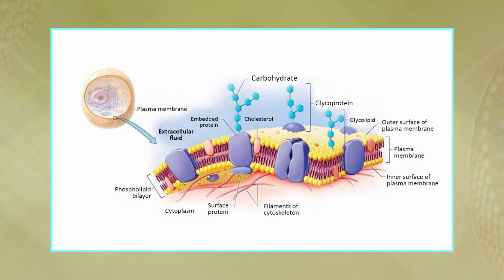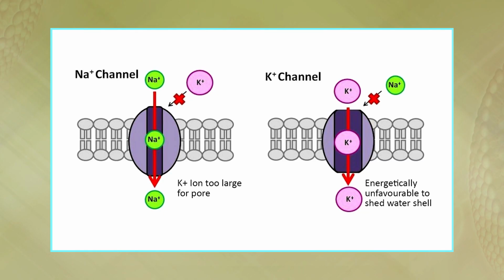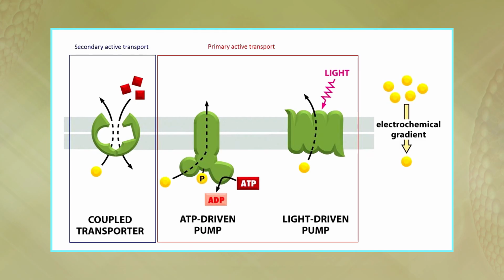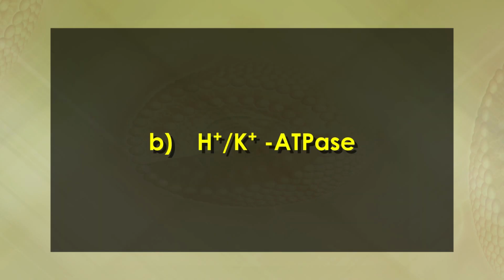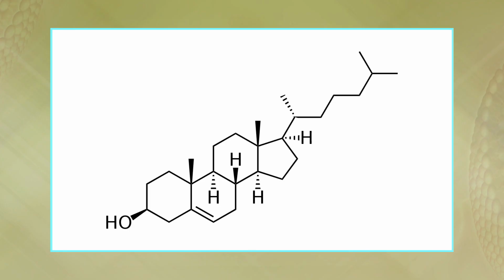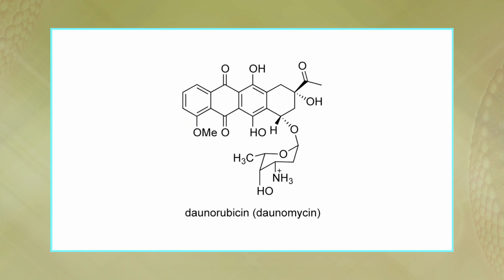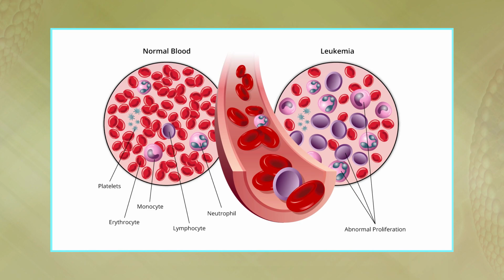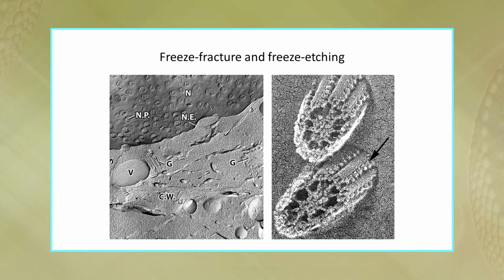26 Selective Permeability of Membranes Membrane Transport, Liposomes, Freeze Etching & Freeze Frac